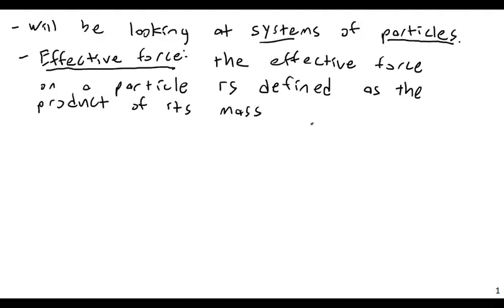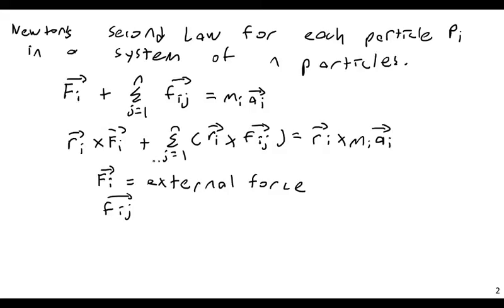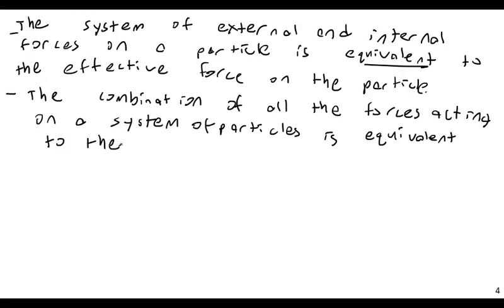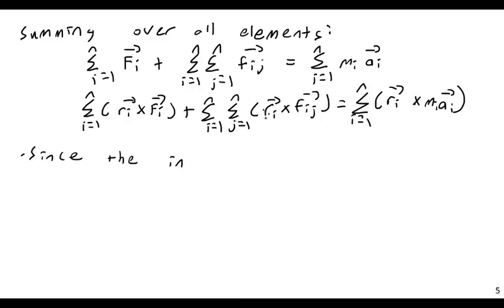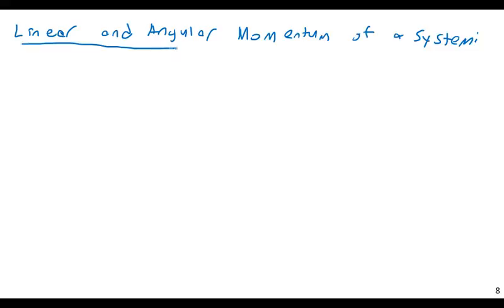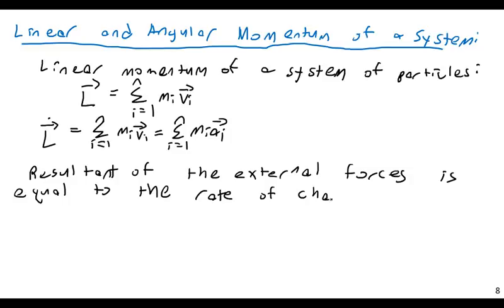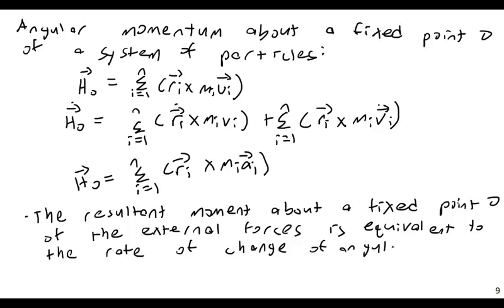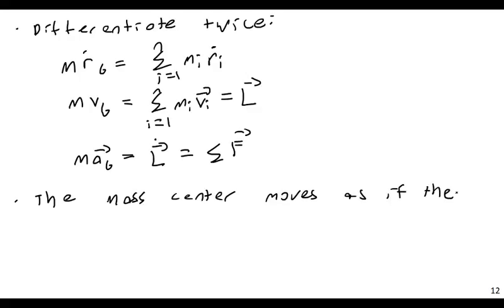Systems of Particles - Momentum - Part 1 - Engineering Dynamics